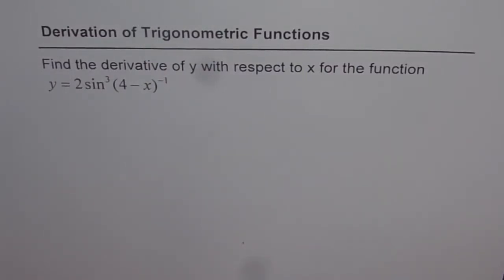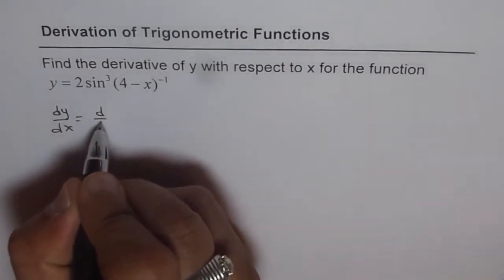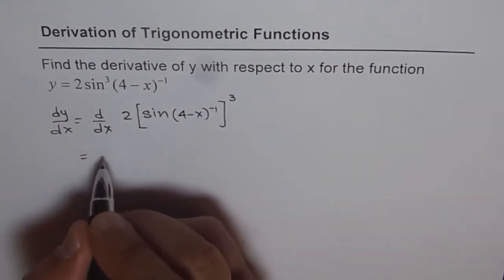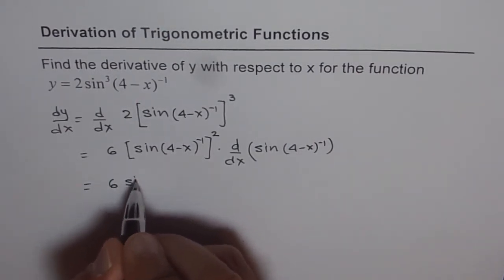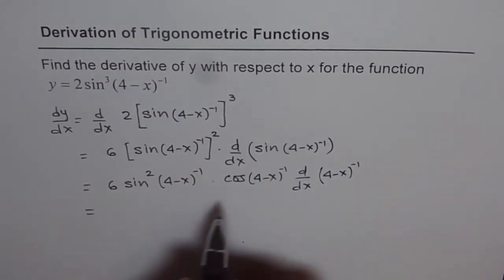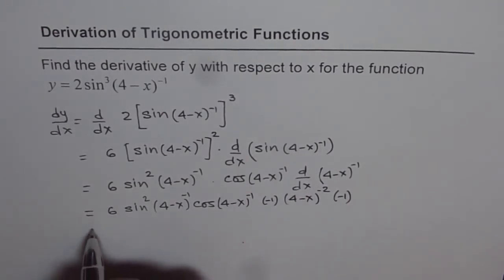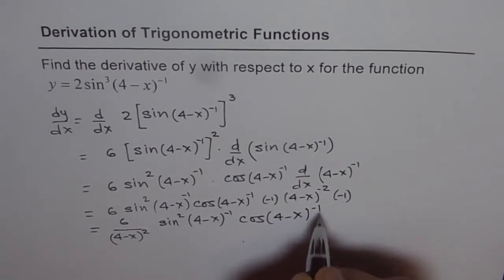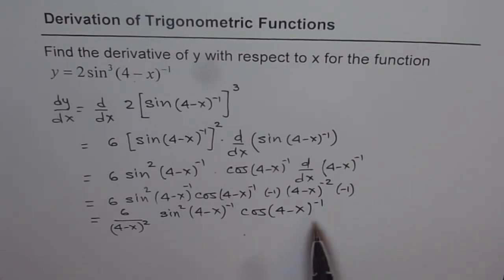23 Chain Rule Trigonometric Function Derivative